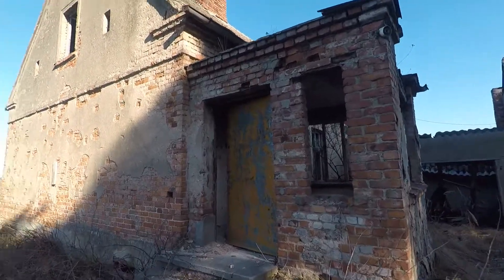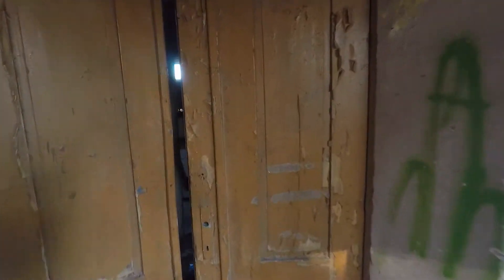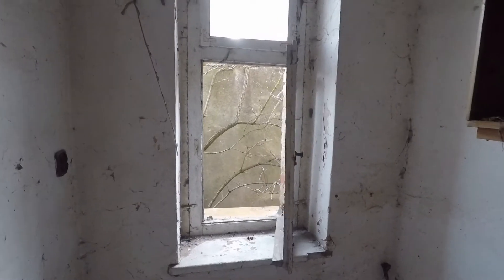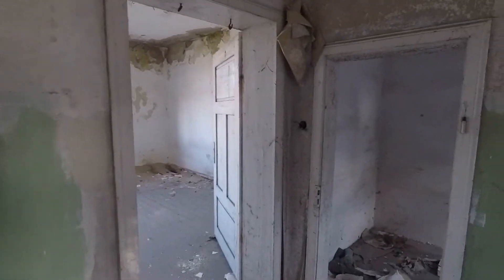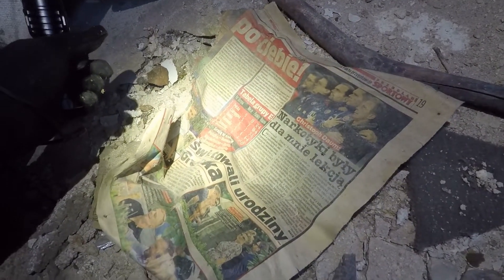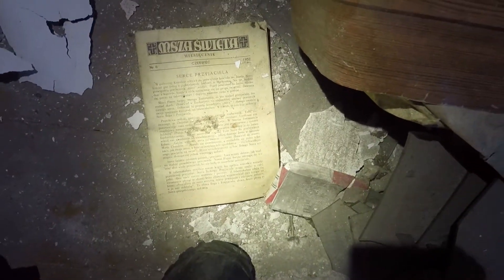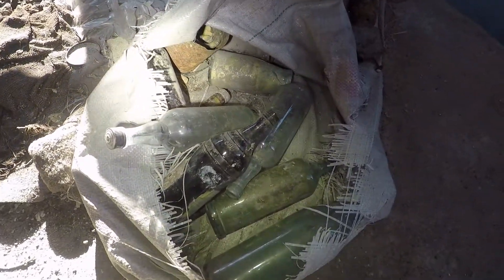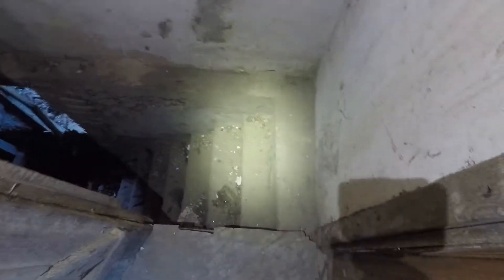Opuszczony dom - klasyczny urbex bez udziwnień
Witajcie.
Zapraszam Was na klasyczny urbex pewnego domu. Materiał został nakręcony prawie rok temu. Zakładałem, że nie ujrzy światła dziennego, ale za namową kilku osób postanowiłem pokazać ten materiał. Może fajni domków znajdą coś dla siebie?
Generalnie o miejscu nie wiem nic, oprócz tego, że musi stać pusty od dłuższego czasu.
Miłego zwiedzania.
BartG
P.S. Przy okazji ogłaszam pewną zmianę - filmy będą pojawiać się w czwartki o 19:00.